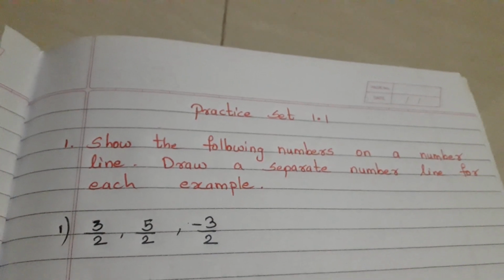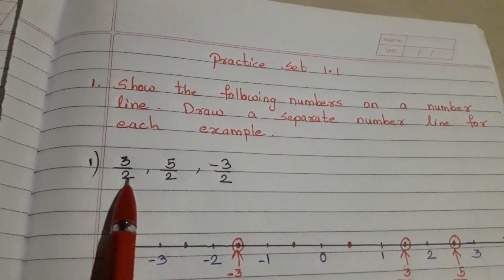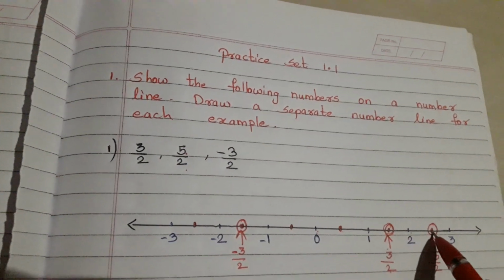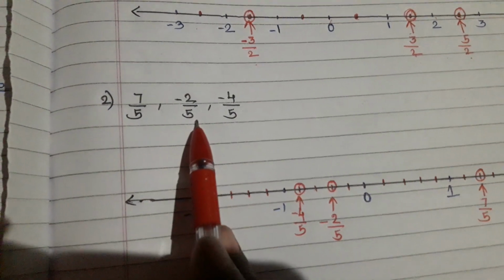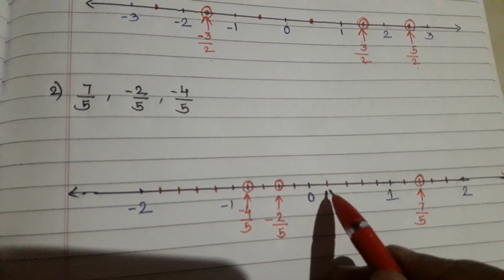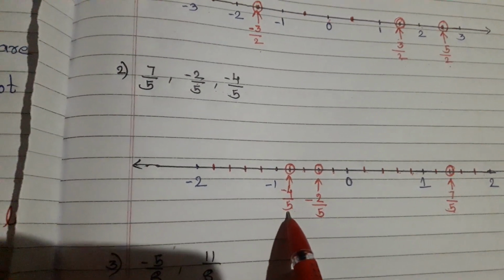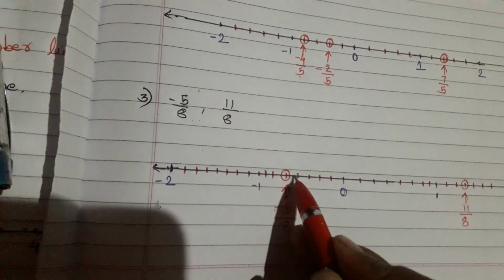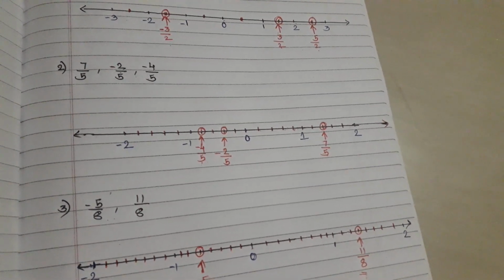Class8th 1.Rational and Irrational numbers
Practice set 1.1 video2